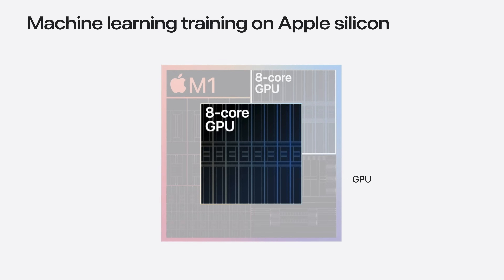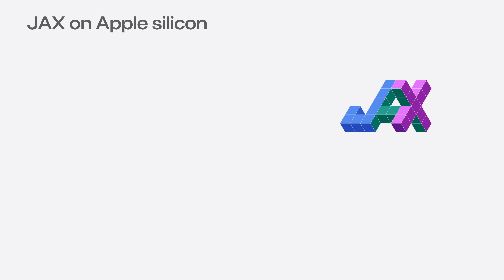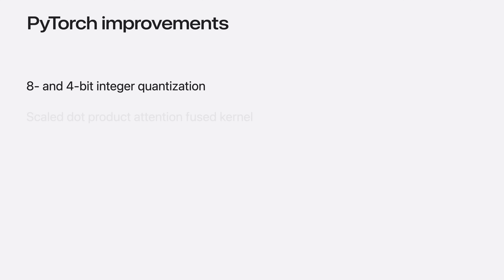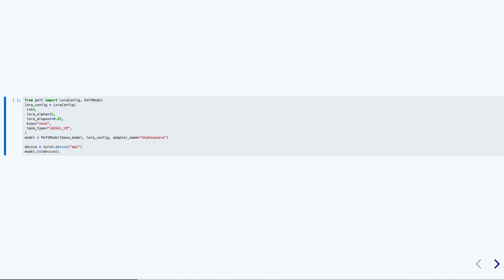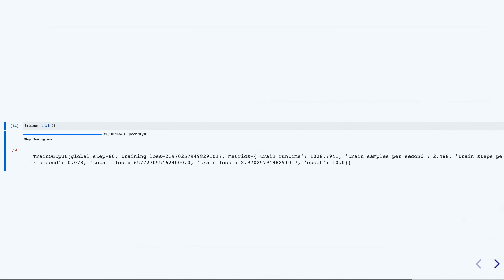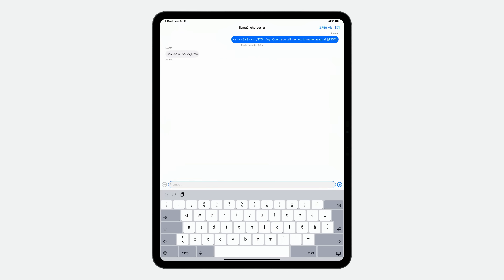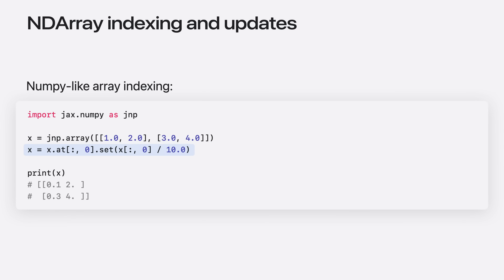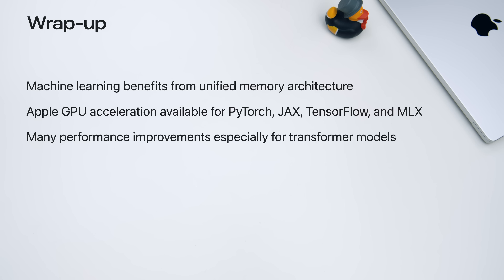WWDC24: Train your machine learning and AI models on Apple GPUs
Learn how to train your models on Apple Silicon with Metal for PyTorch, JAX and TensorFlow. Take advantage of new attention operations and quantization support for improved transformer model performance on your devices.

00:00 - Introduction
01:36 - Training frameworks on Apple silicon
04:16 - PyTorch improvements
11:26 - ExecuTorch
13:19 - JAX features